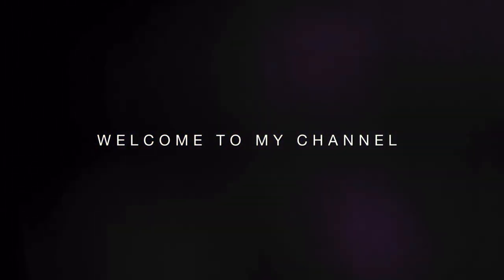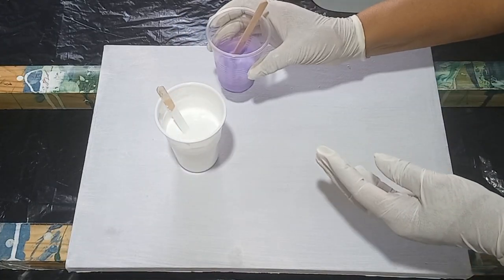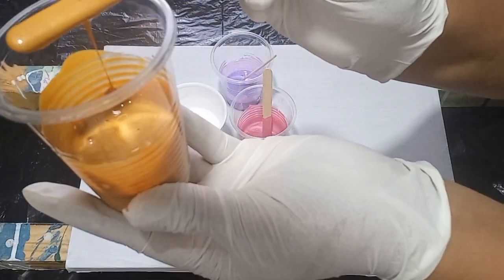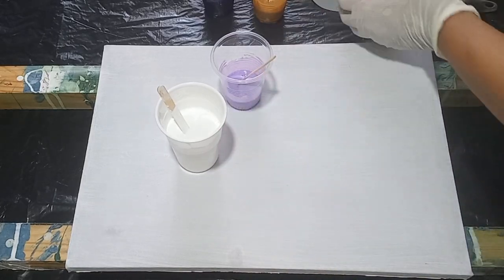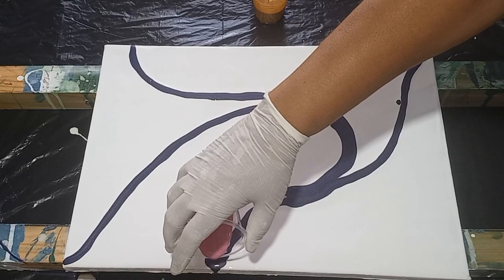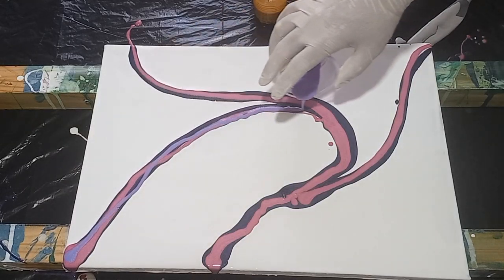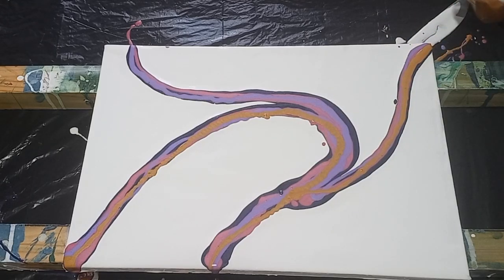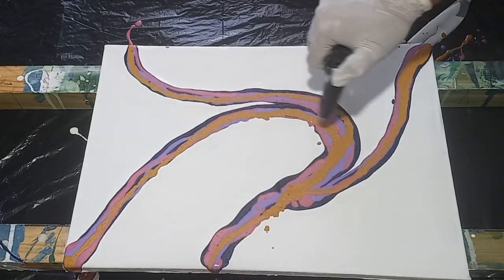#265 Pouring Art onto canvas | HAIRDRYER BLOW OUT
In today's video I am testing a new brand of acrylic paint called Hethron. I was gifted a set of colours and chose to test it in a dutch pour painting to see if could withstand the thin consistency required as well as the blow out with the dryer.
It performed beautiful and dried just as I had left it when wet.  So awesome.
I'm definitely going to mix up some more colours for more dutch pours

Bernadette